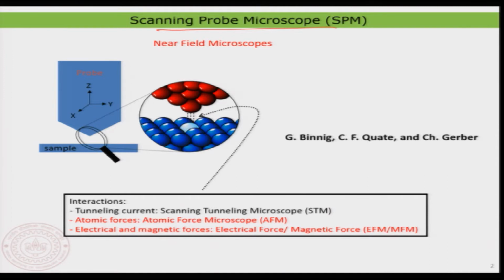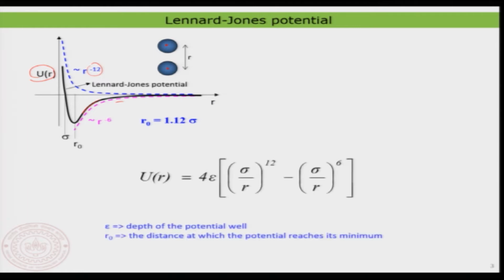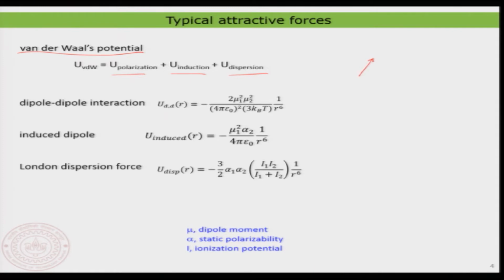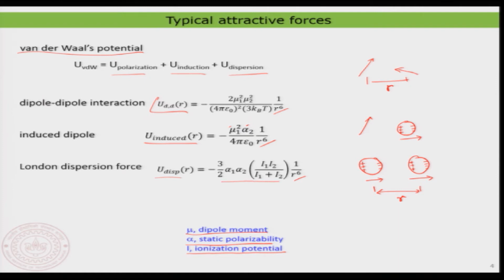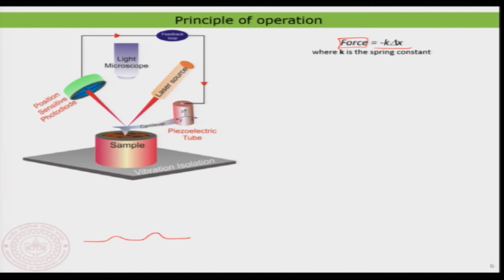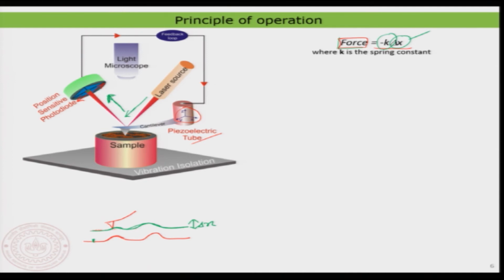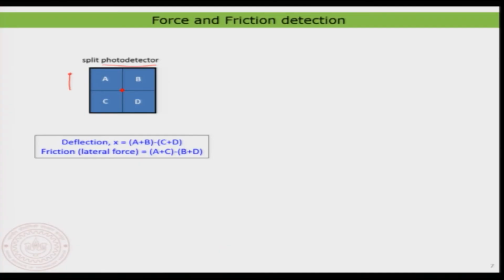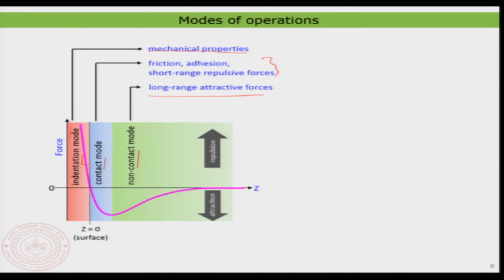Lecture 36 : Atomic Force Microscopy (AFM) I